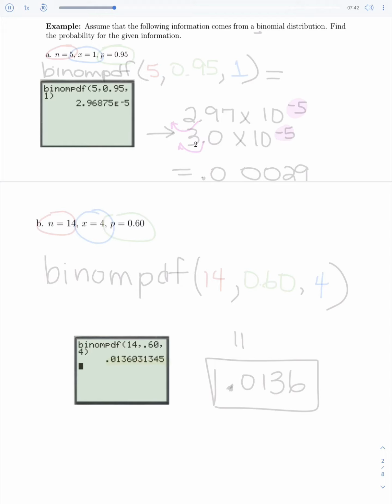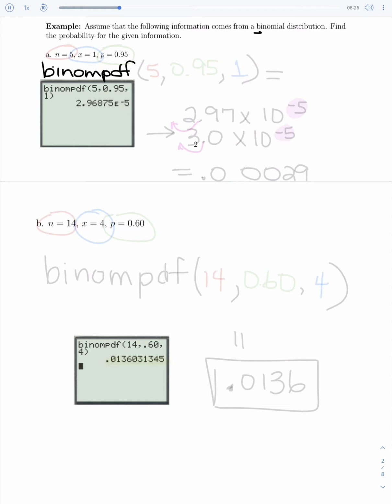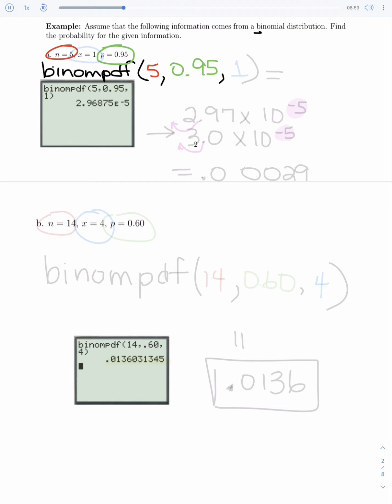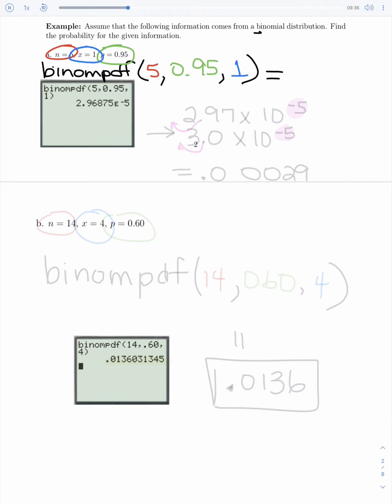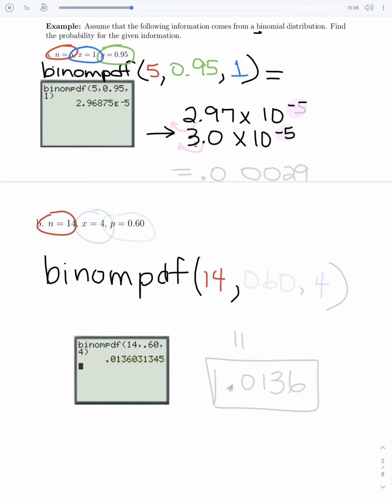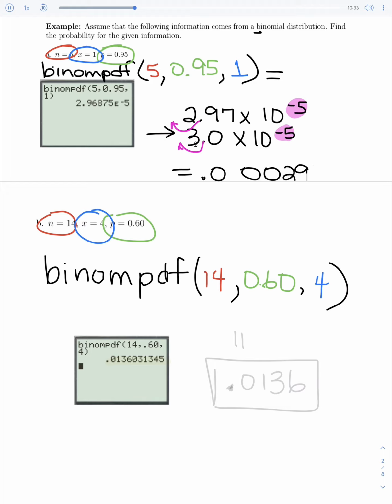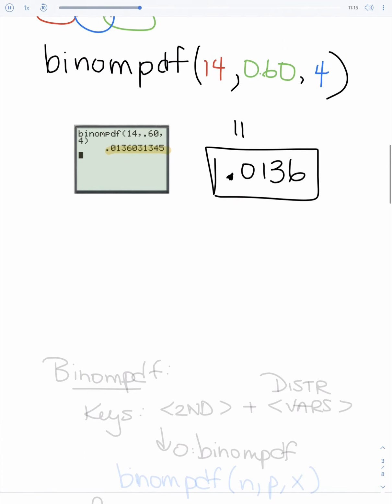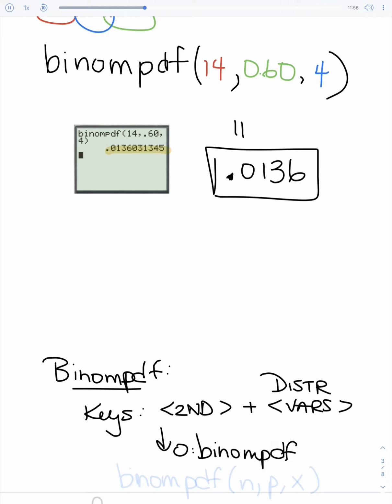STA 2023 Chapter 5 Section 2 Part 2